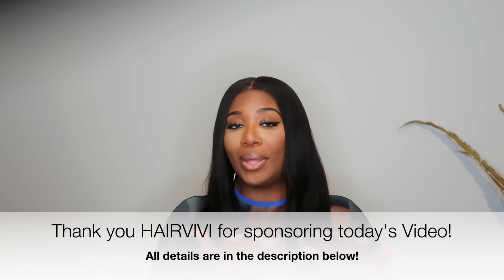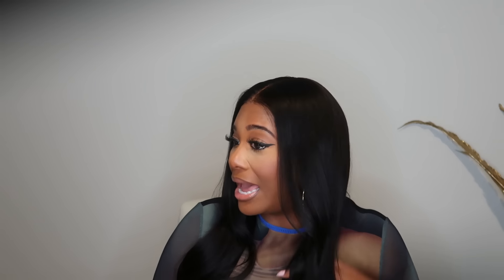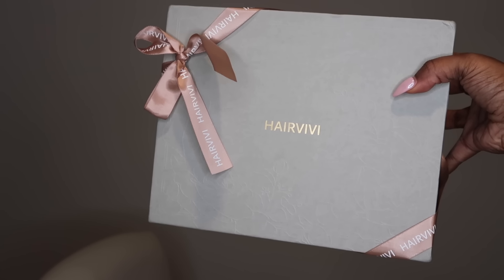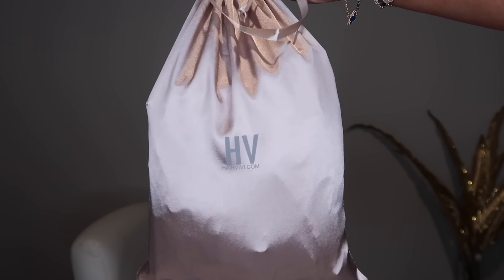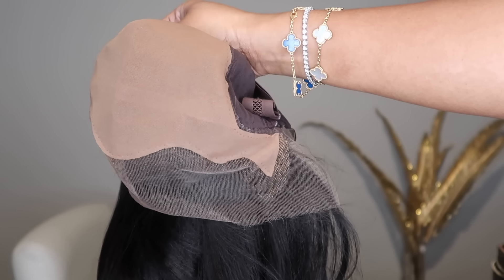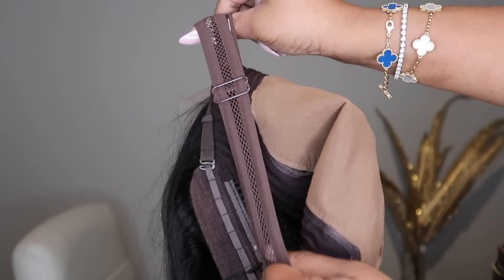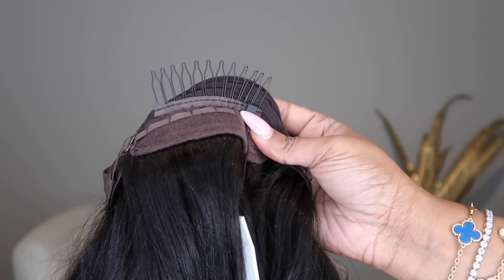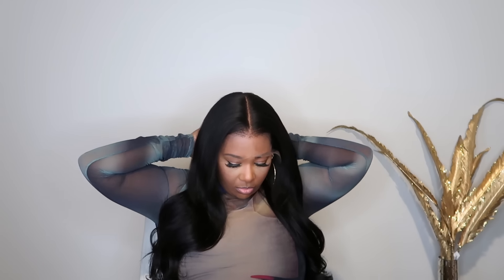NEW HAIR! THIS IS MY MOST NATURAL WIG YET! NO GLUE NEEDED! | HAIRVIVI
Happy Sunday!! You guys have been asking me about my hair and I'm finally talking about it! This is also the same unit I wore in NYC, I just parted it on the side. Most natural unit ever 💕

▬ WIG DETAILS ▬▬▬
$30 OFF DISCOUNT:   Brittany
▶ YakiWig in the Video

Hair Details:  20 inches & Cappuccino Lace + Fake scalp color & Small Cap size

▬▬ Ready To Wear Glueless Wig ▬▬
√Pre-plucked Hairline
√Pre-made Fake Scalp

🖤 MY UNDERGARMENT RECOMMENDATIONS!
🖤 FILMING EQUIPMENT!
Camera for sit down videos
Vlog Camera